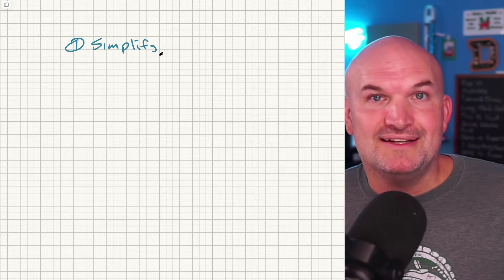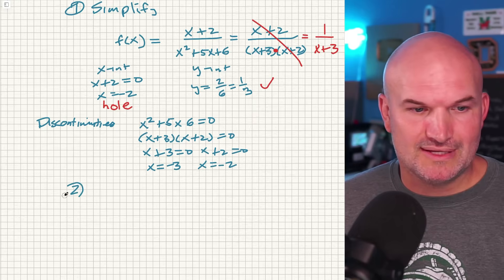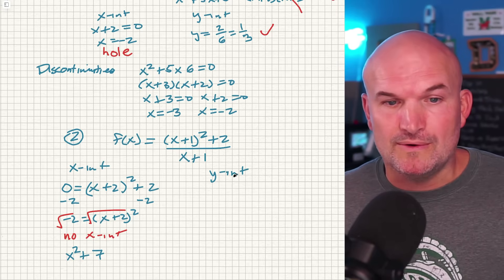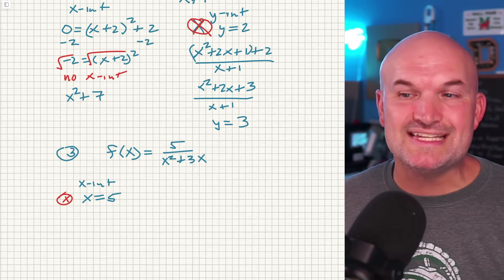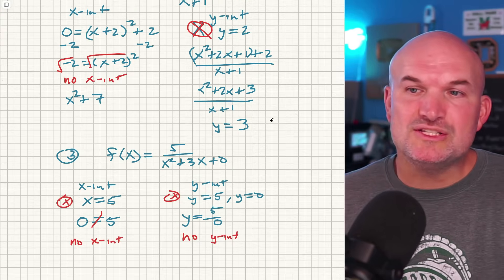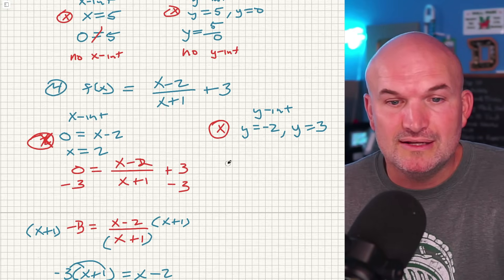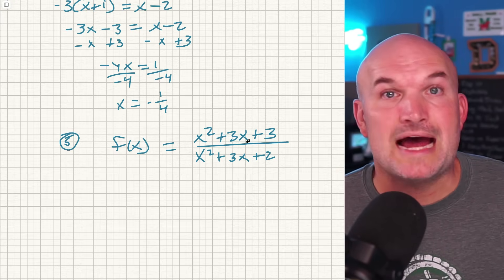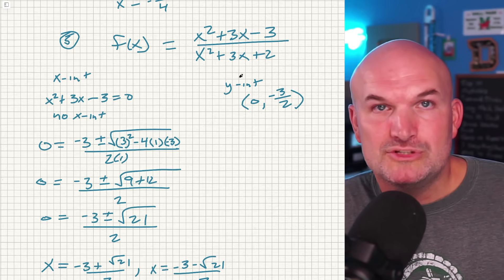Mistakes Students Make Finding x and y intercepts Whoops didn't mean that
In this video we are going to work on the common mistakes I see students make when trying to identify the x and y intercepts of a rational function